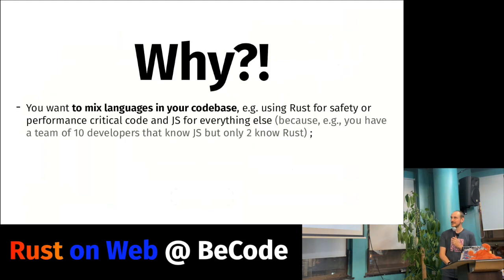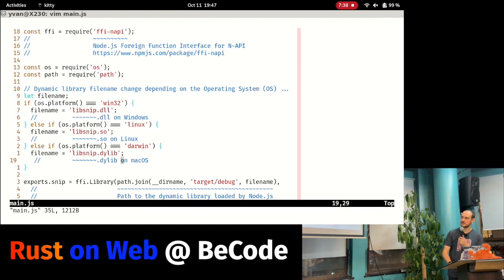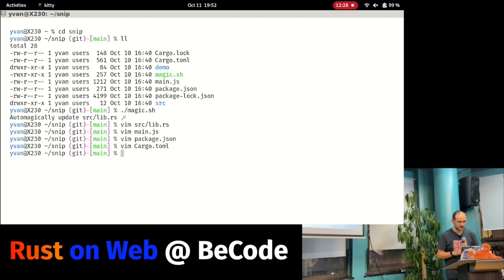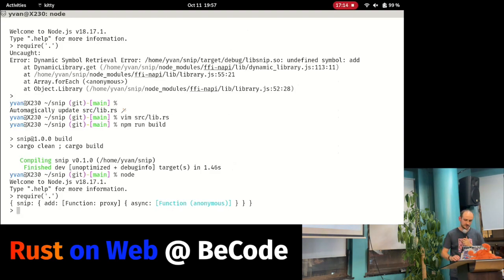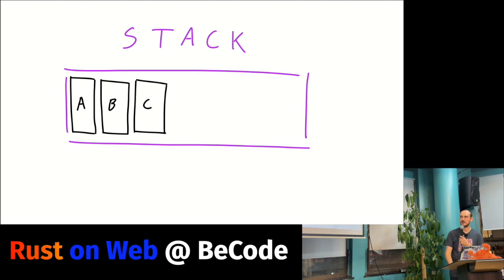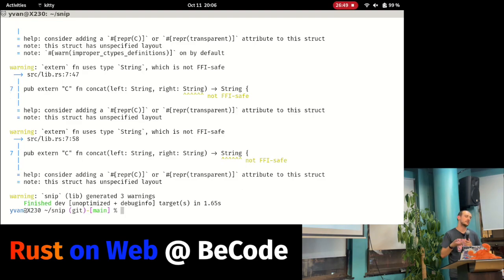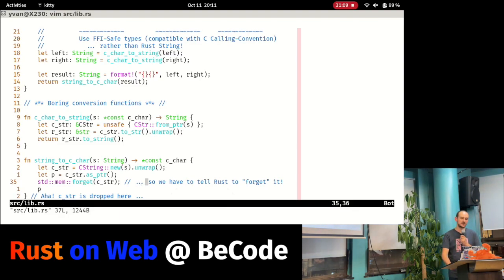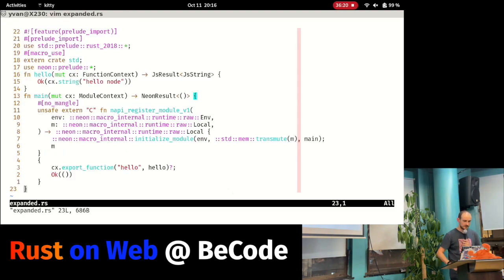How to write a Node.js package in Rust? by Yvan Sraka